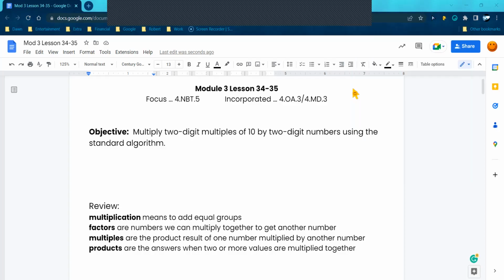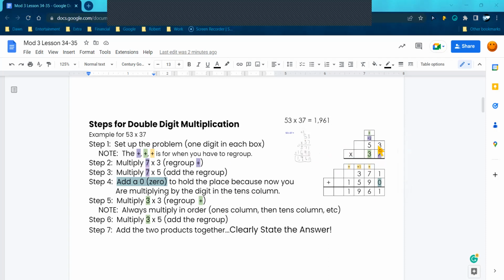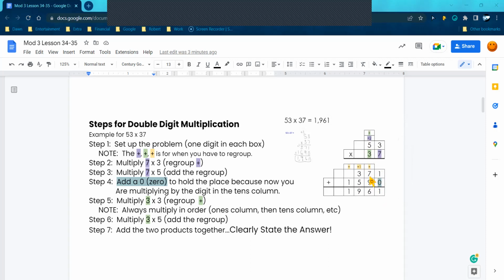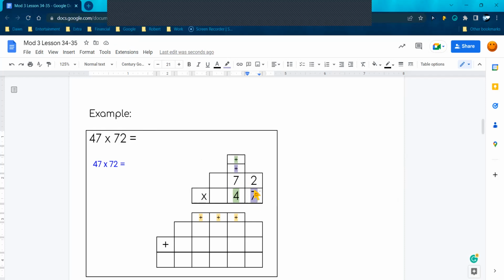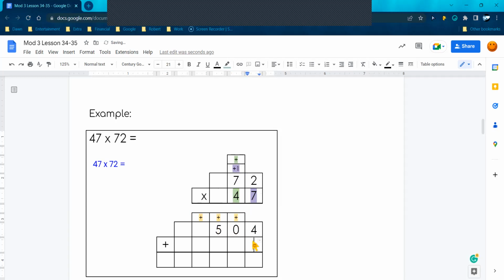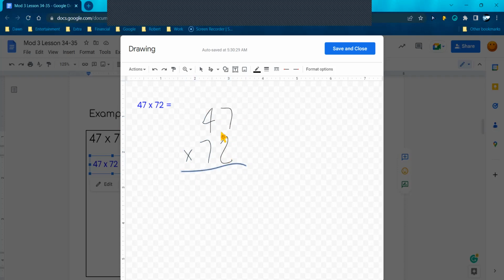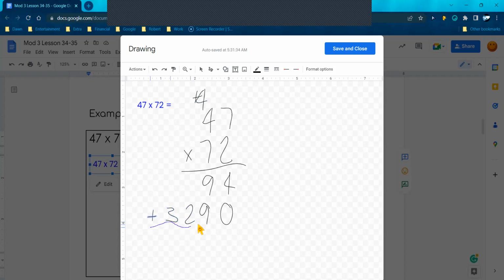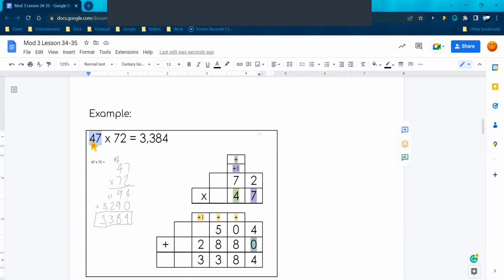Double Digit Multiplication ... EngageNY Mod 3 Lesson 34 35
Learn how to multiply two-digit multiples of 10 by two-digit numbers using the standard algorithm.